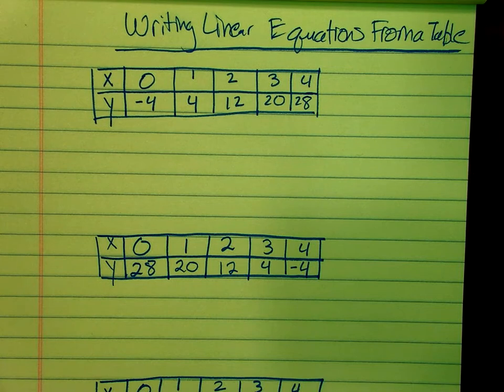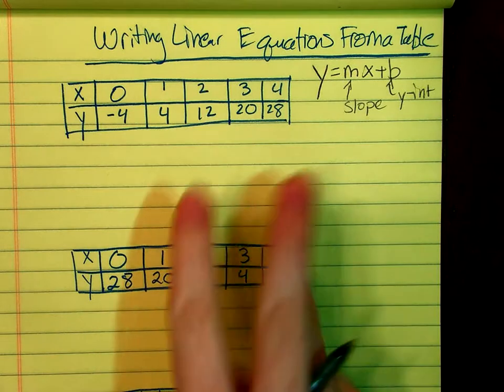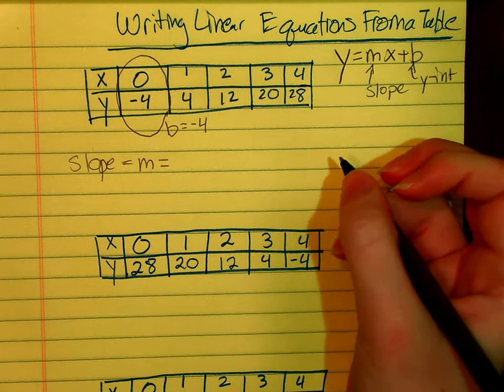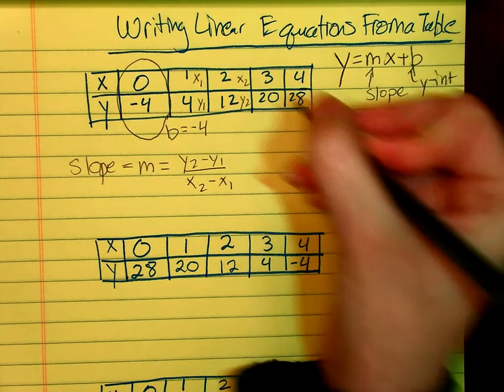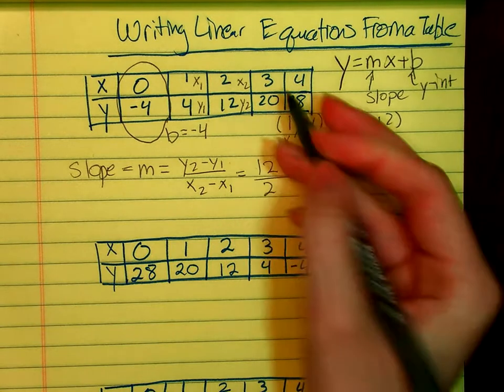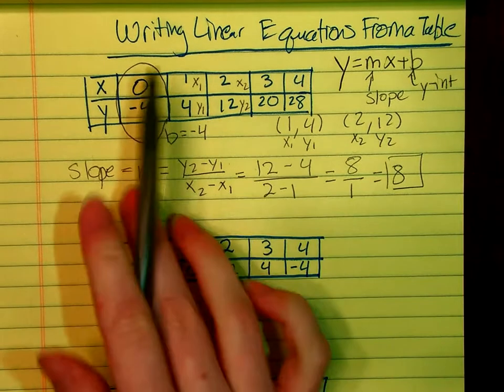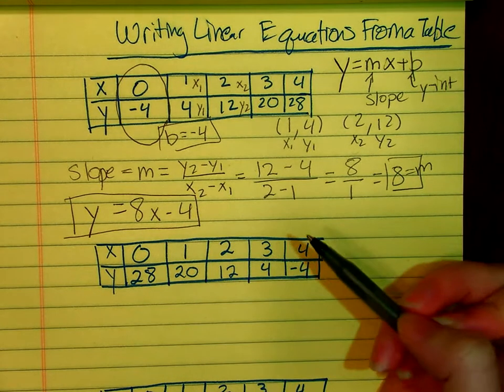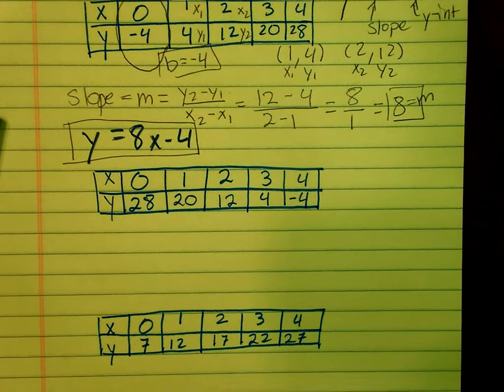Algebra A: Writing Linear Equations from a Table Level 1